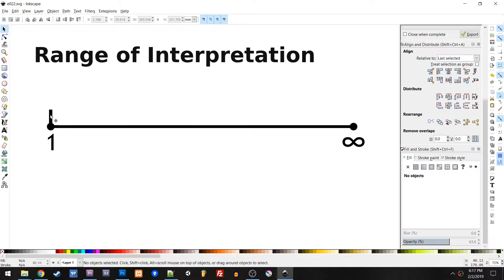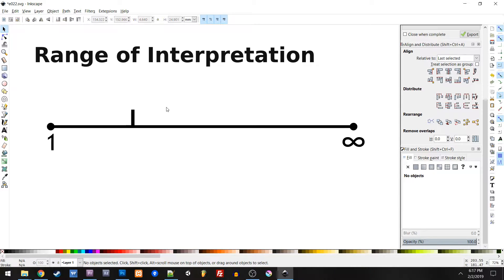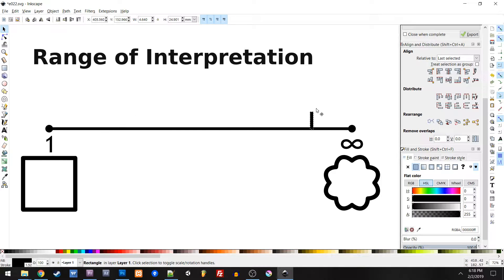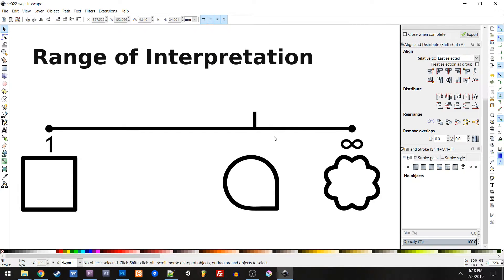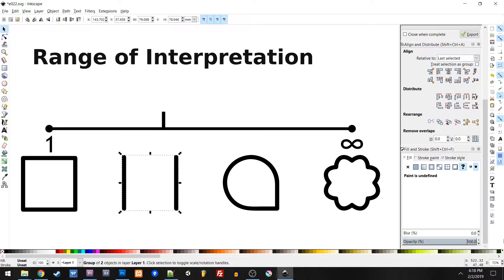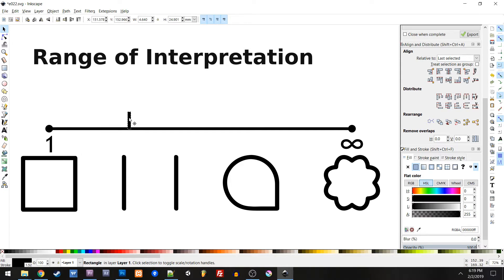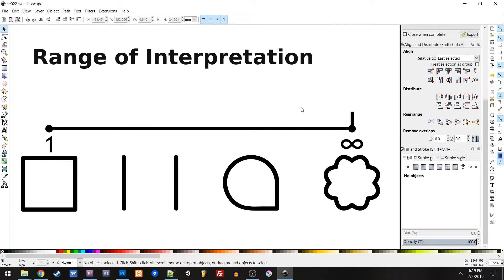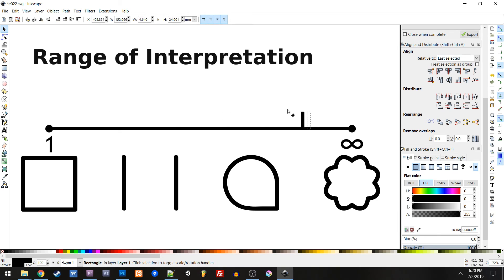Interpreter | Your Story NOW! Ep. 022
This is actually what first got me into Story Theory.